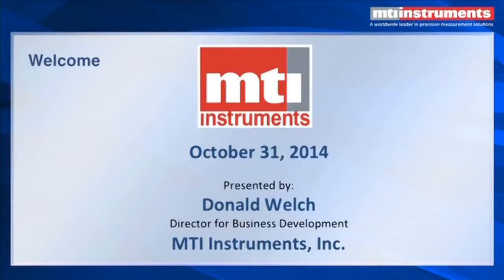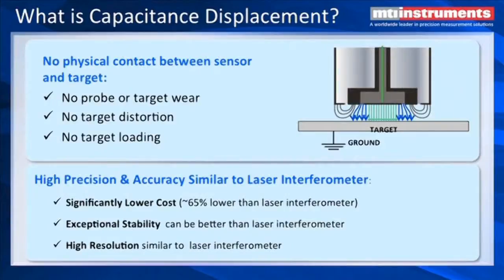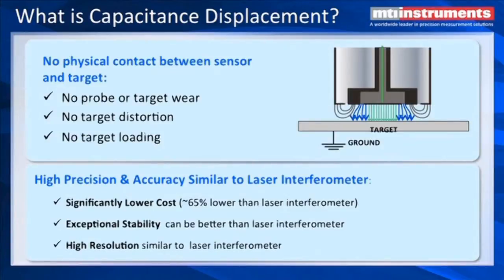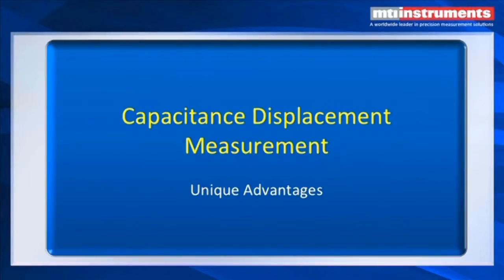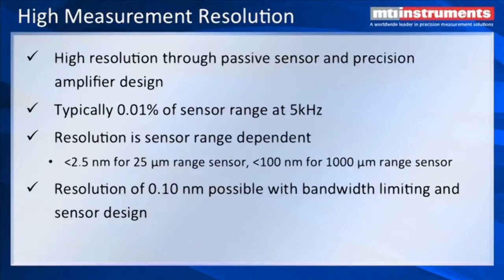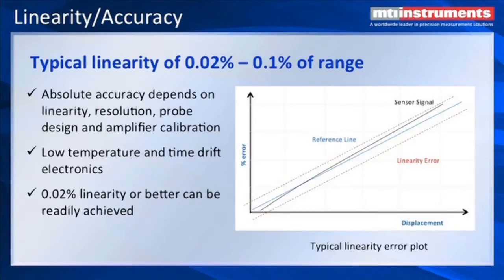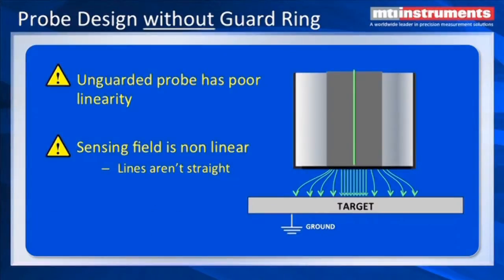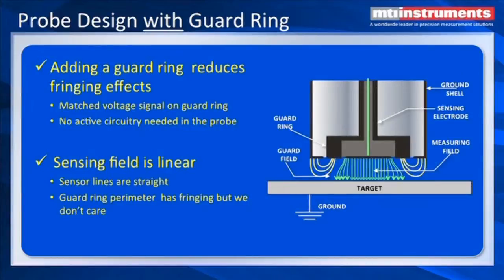Accumeasure D - How Capacitance Displacement Works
A typical high performance capacitance sensor consists of three basic elements: the sensor tip, the guard and the ground shell. A typical capacitance probe manufactured by MTI Instruments. When a voltage is applied to the sensor tip, an electric field is established between it and any other local conductive material. To maintain accuracy and linearity it is essential that the electric field in the measurement area be linear, directed toward the target and not distorted. To protect this field, each capacitive sensor has what is called a guard. This is an additional field created around the probe sensing tip that is driven at the same phase and voltage potential as the sensor. By being equal, the auxiliary field protects the area from becoming warped and cancels any stray capacitance between the two elements.